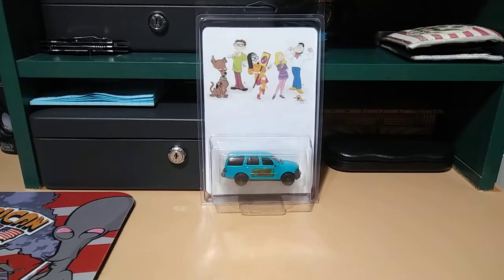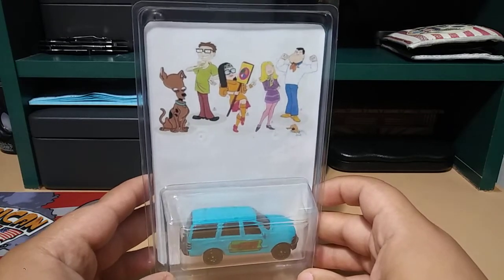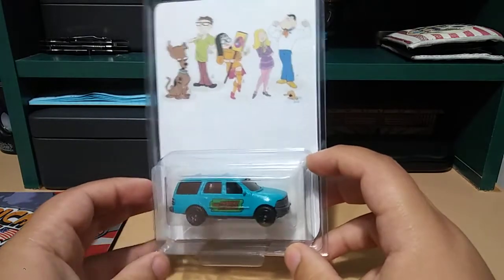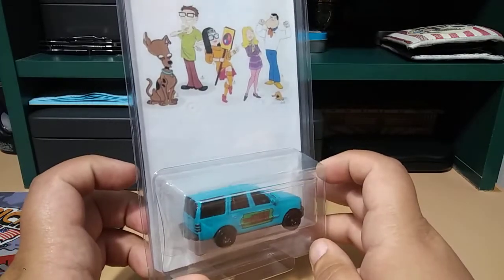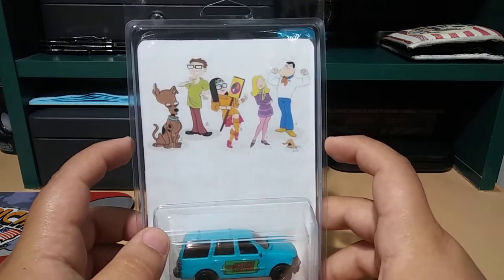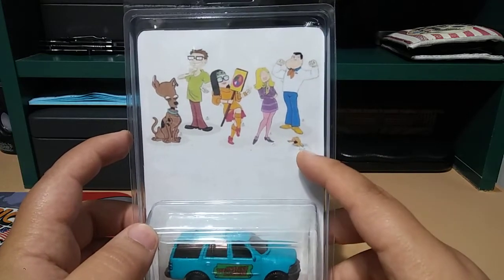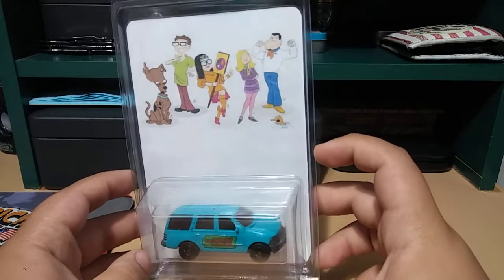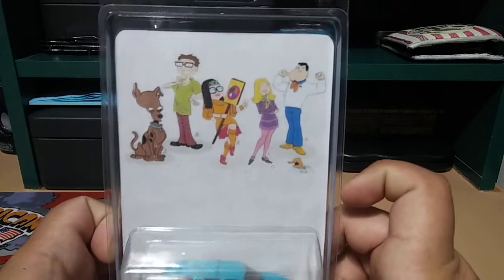Matchbox American Dad Scooby Doo Custom!!